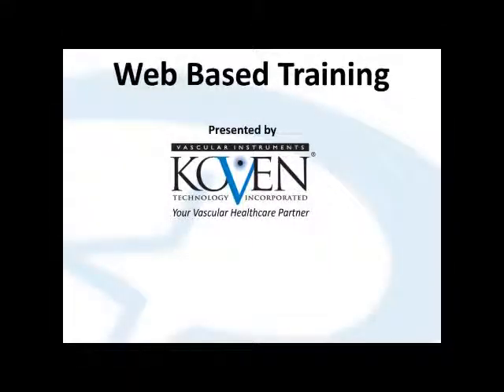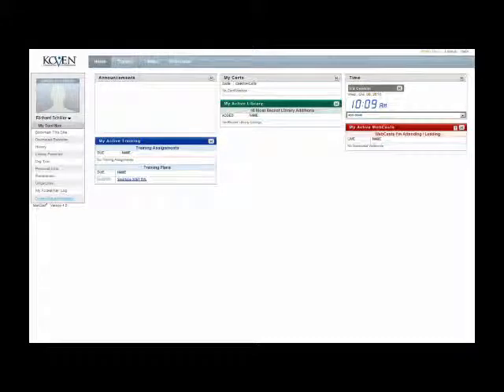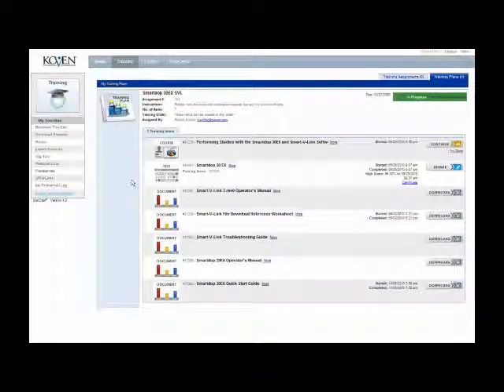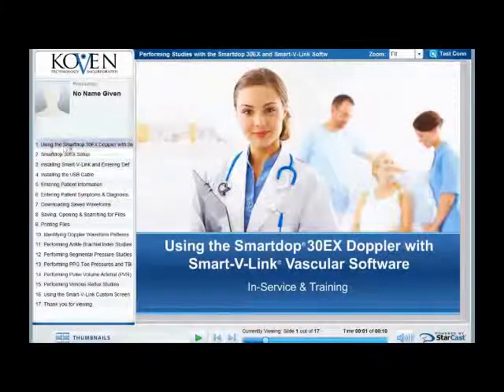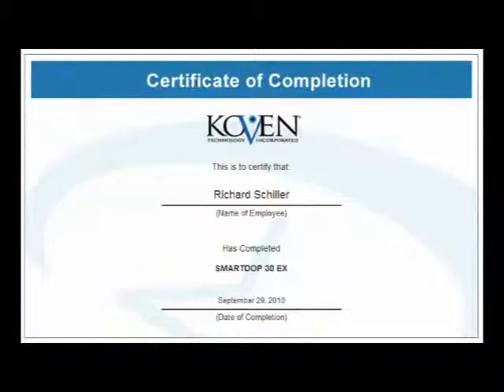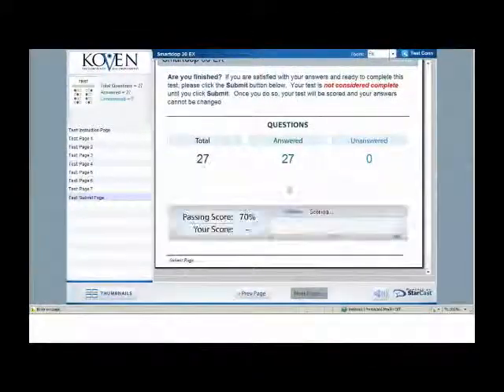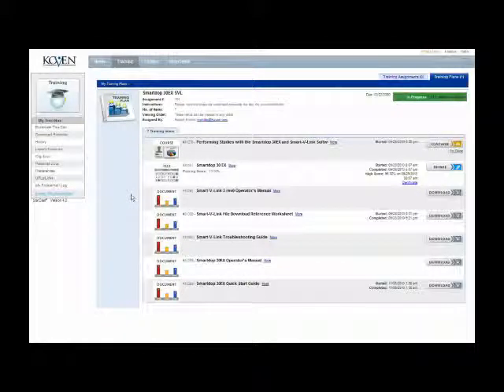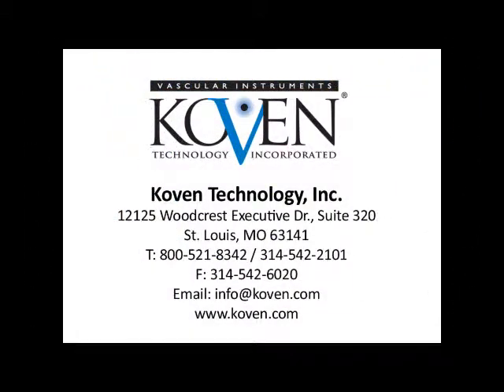kodysweb_training (Koven)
The Smartdop 30EX is a compact bidirectional vascular Doppler with automatic cuff inflator and computer interface. It automatically calculates ABI and TBI results quickly and accurately. It has a real-time waveform LCD and integrated printer for documentation required for reimbursement. Options include a PPG probe for toe pressures, pulse volume (PV) for Pulse Volume Recordings (PVR) and Smart-V-Link vascular software